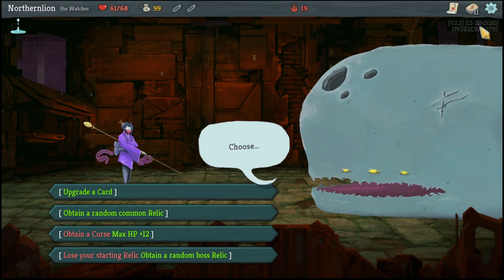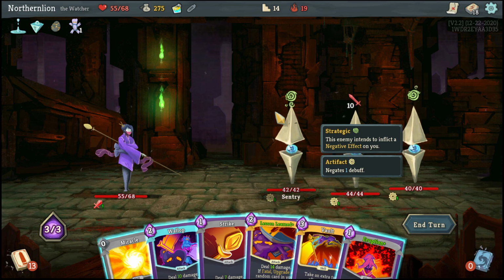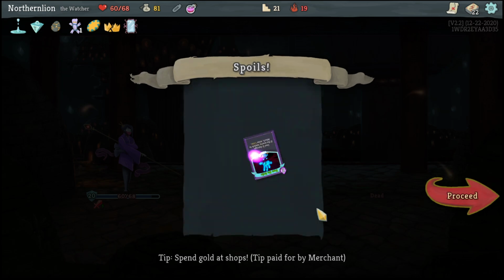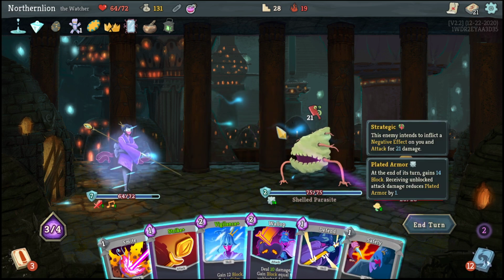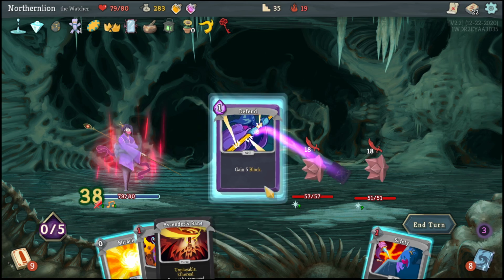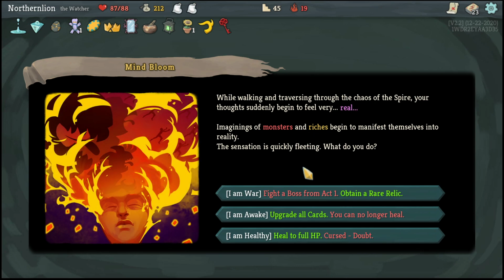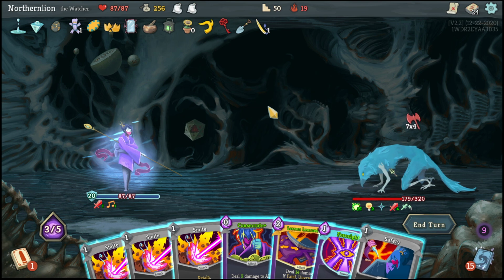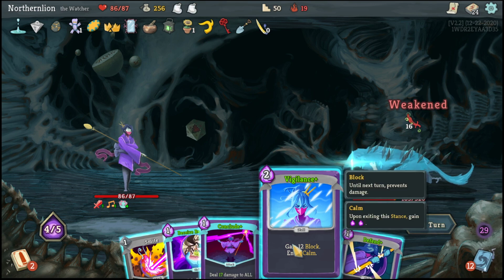Put this run in a museum (Slay The Spire)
This is fresh YouTube content, hot off the presses! Not one of those stinky stream VODs!

I brought back Slay the Spire to the stream this week for a little shot of nostalgia. Looks like I haven't lost a step...but I'm not sure I gained one either. Check it out!